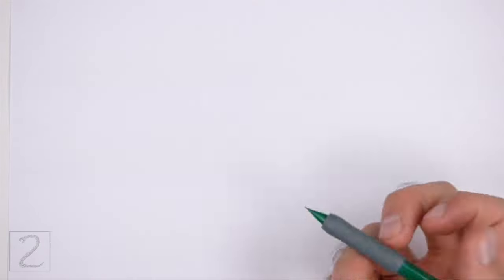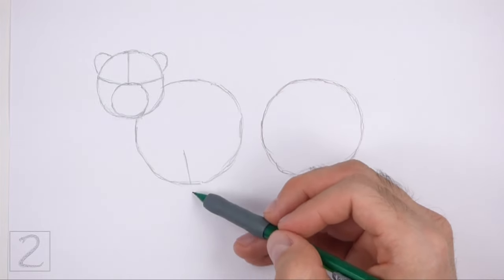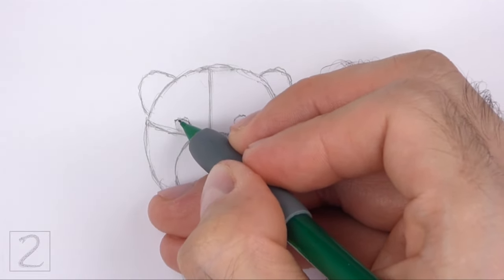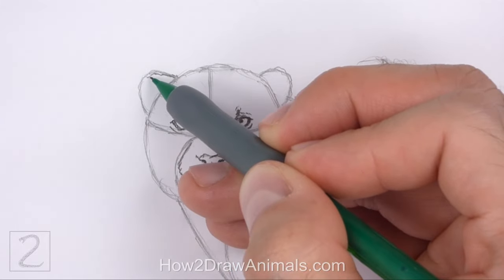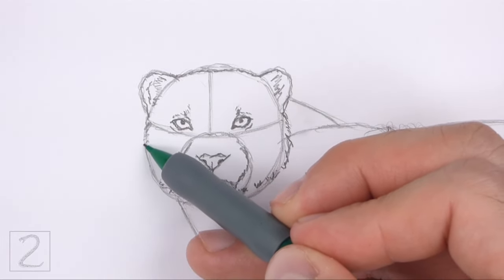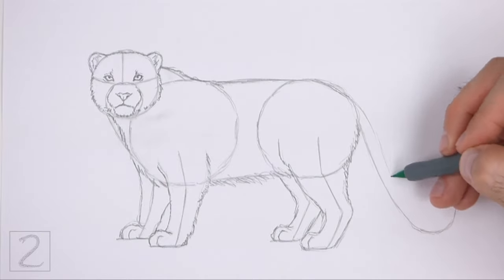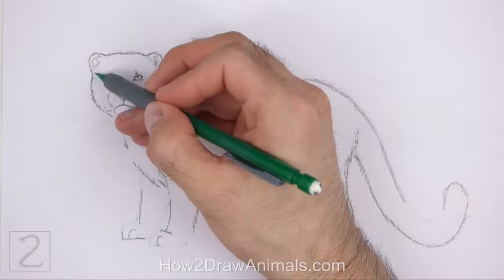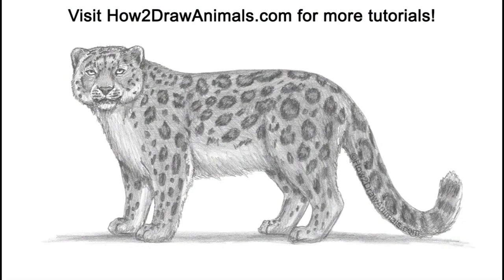How to Draw a Snow Leopard